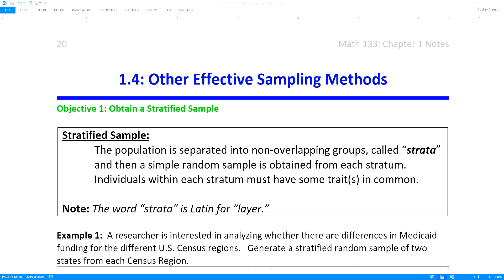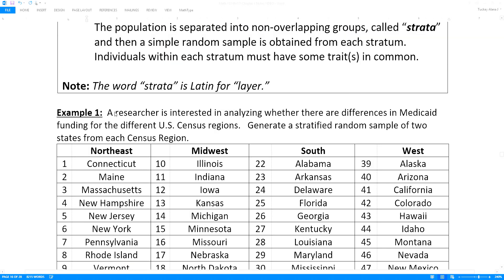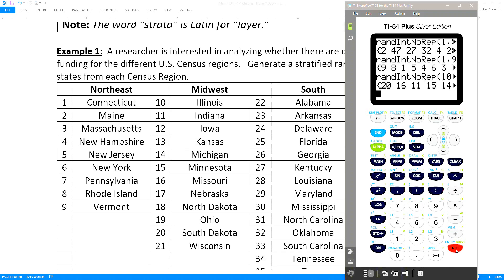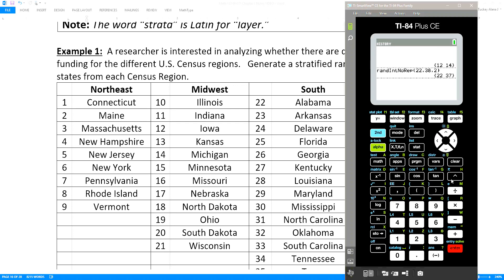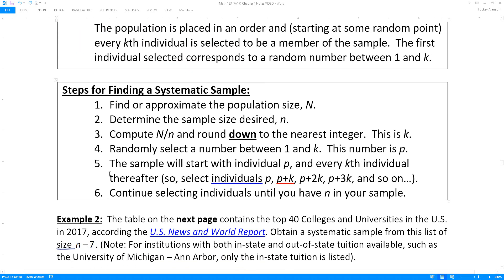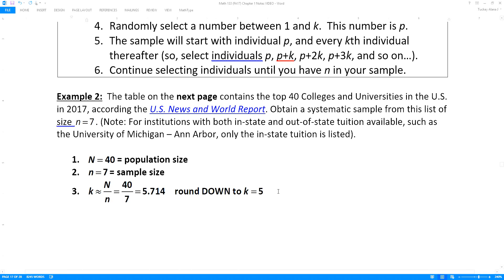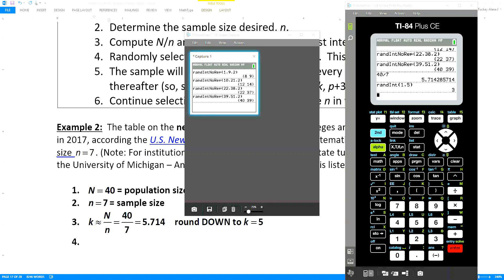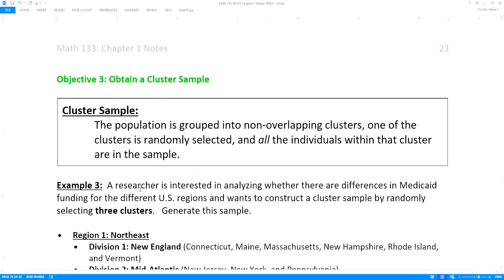1.4 - Part 1 of 2 - Math 133 Lectures FA17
Covers:
Stratified Sample
Systematic Sample
Cluster Sample